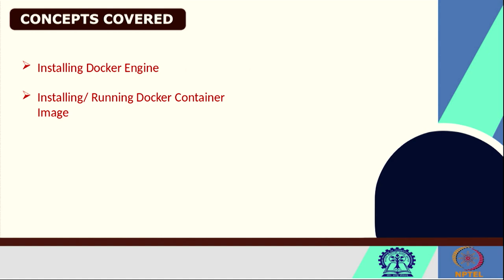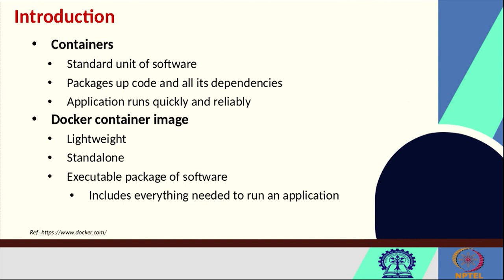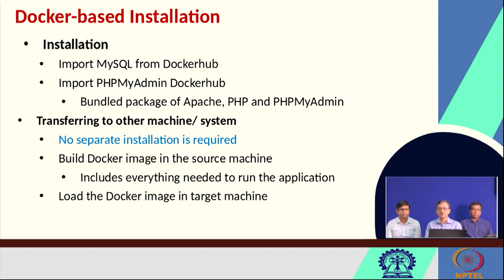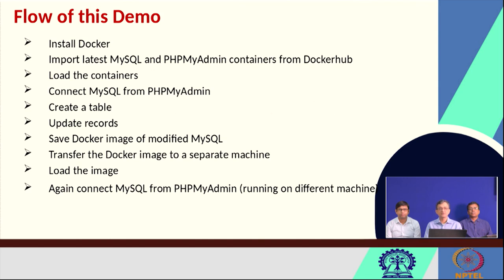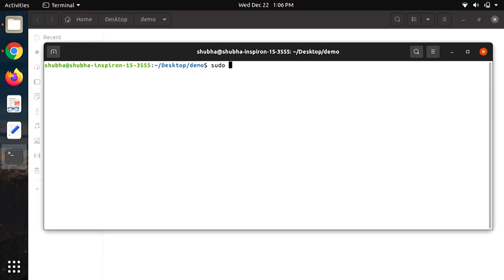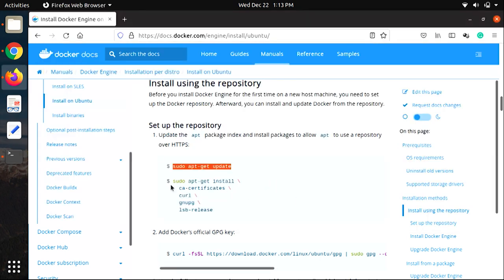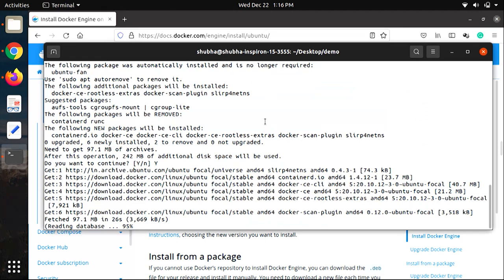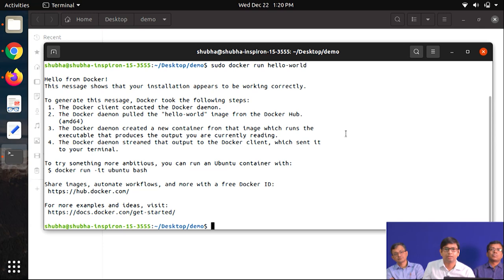CLOUD COMPUTING "DOCKER CONTAINER - DEMO”